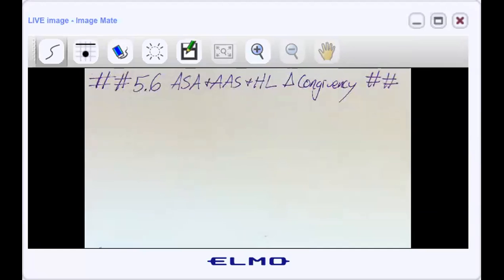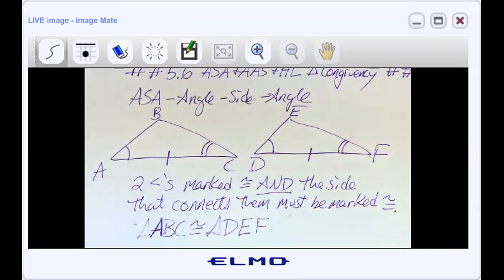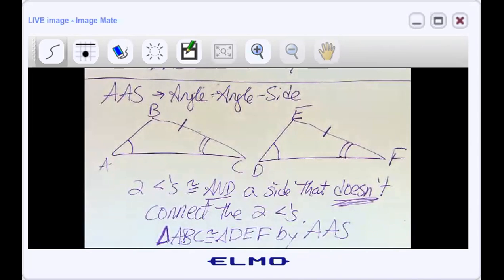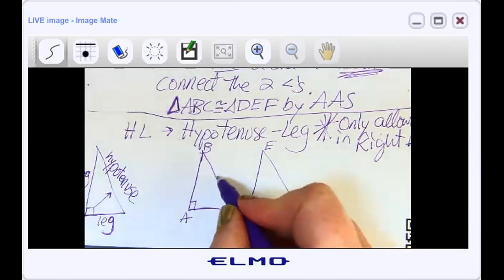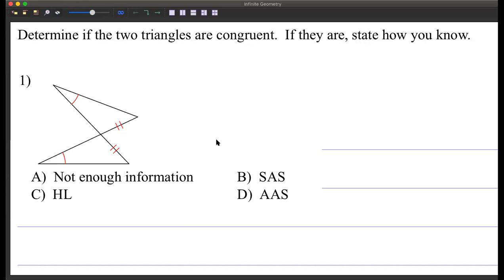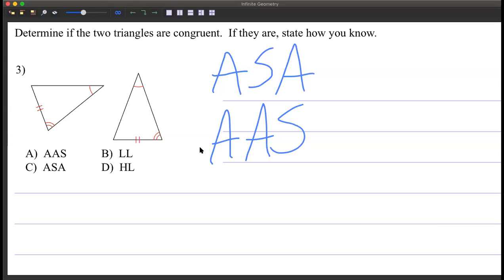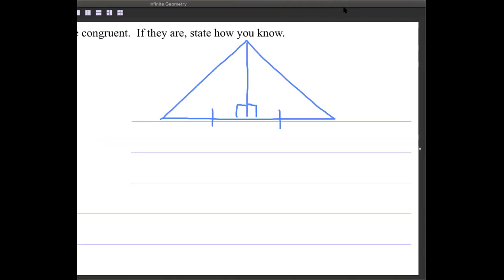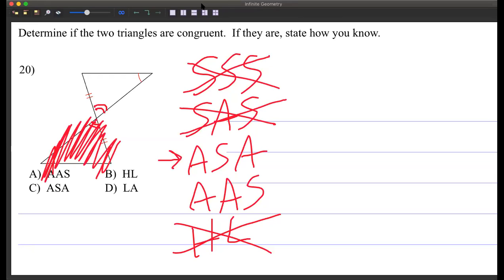5 6 ASA AAS HL congruency